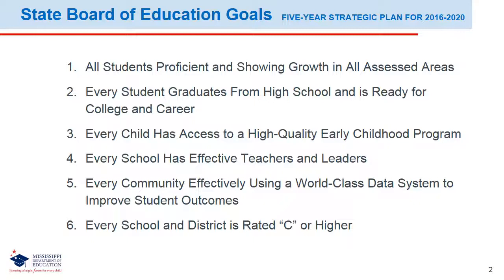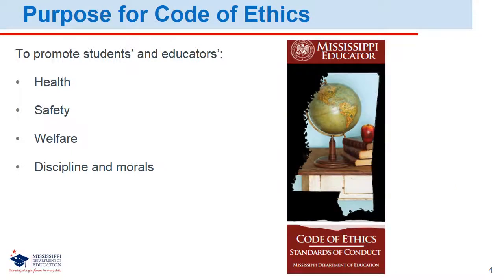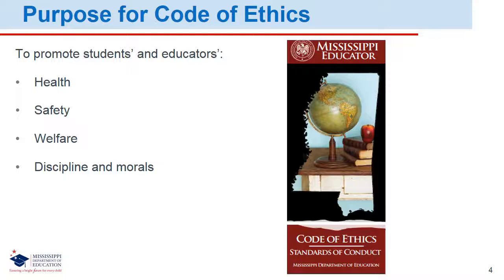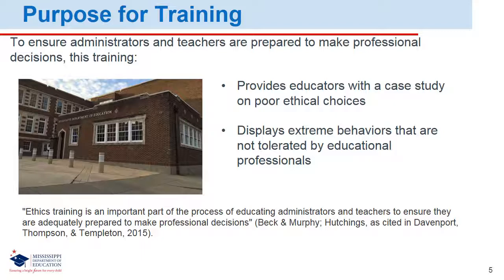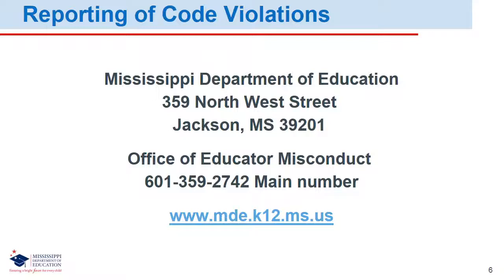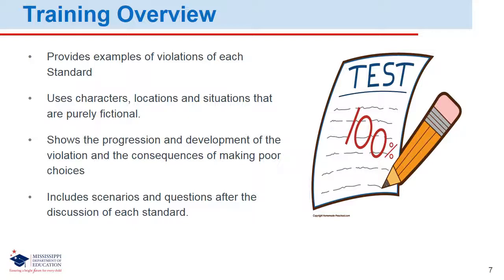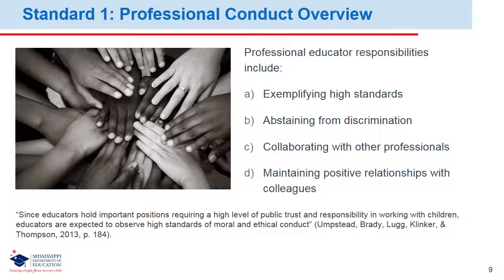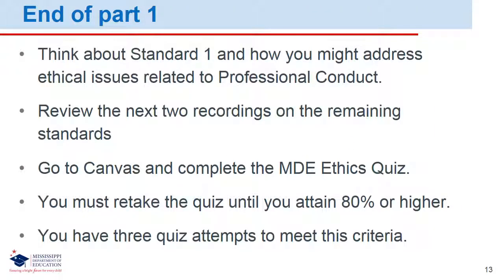SPE304 - MDE Code of Ethics Part 1